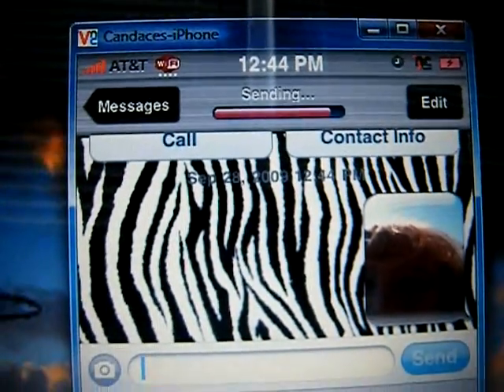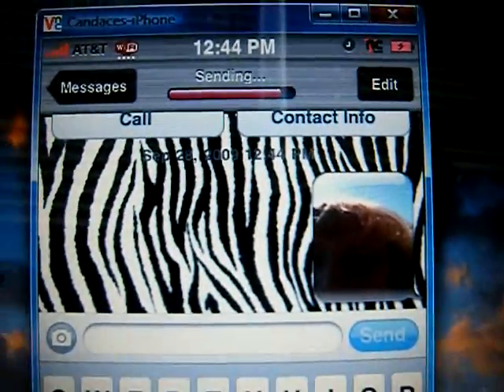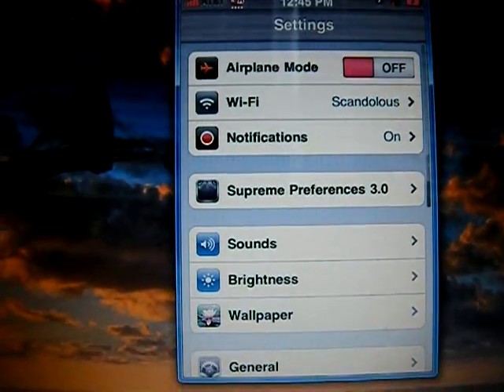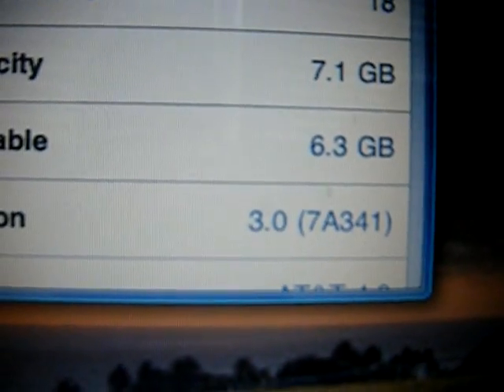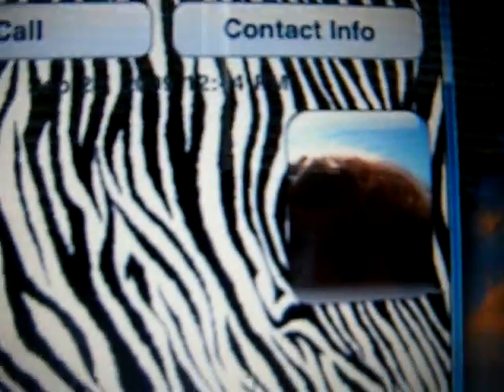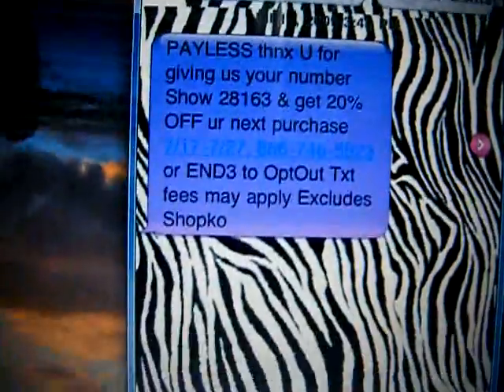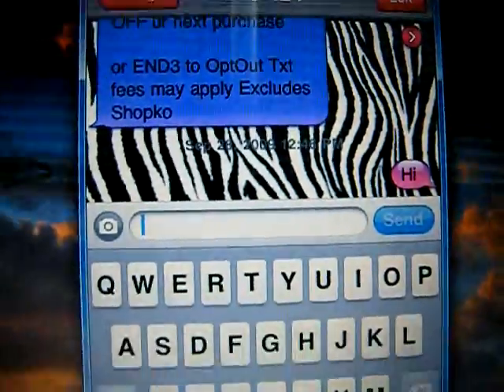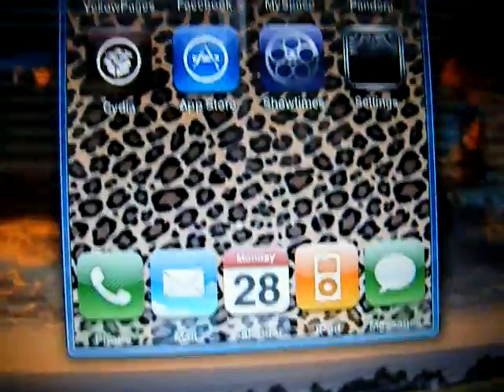iphone 3G MMS without updating or losing jailbreak---on 3.0 firmware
This video shows my iPhone Firmware 3.0 with the MMS feature you ONLY get after updating your iPhone to firmware 3.1.

I DID NOT have to update my iPhone to 3.1, I am STILL running on 3.0, I did NOT lose my jailbreak & it saves you from having to rejailbreak your phone.  Instead, I've got the best of both worlds.